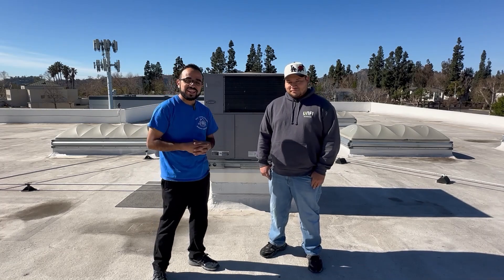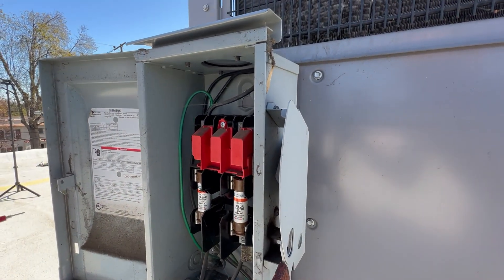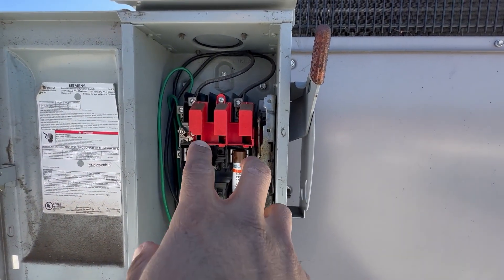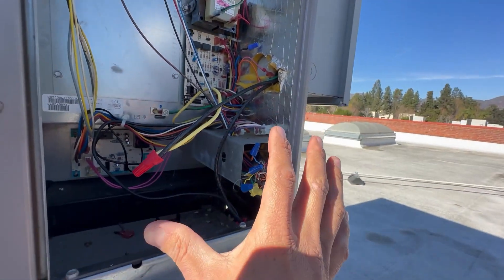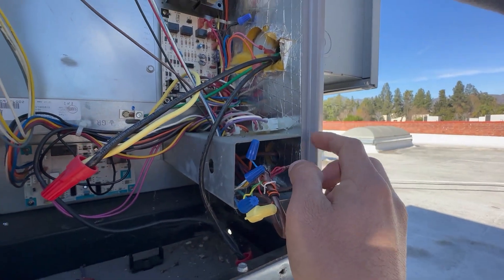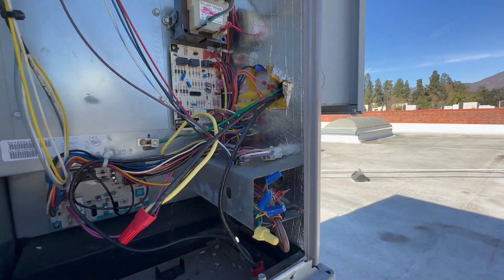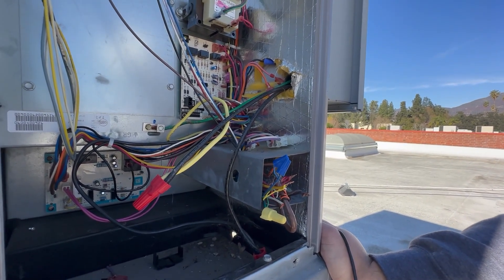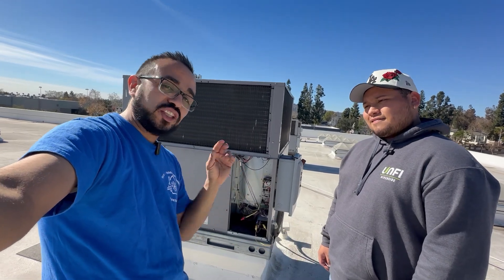HVAC Service Call vs. 6-Month Student: Can a Beginner Handle It?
Nervousness gets the best of us! In this service call, you will see how the student manages his nerves to get this system working!

Only professionals in this trade should attempt to work on live equipment.